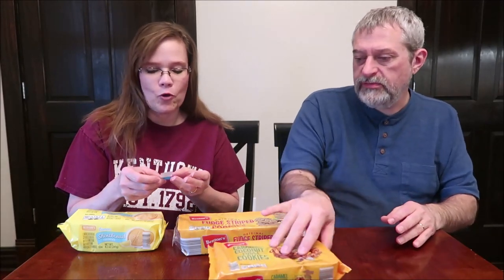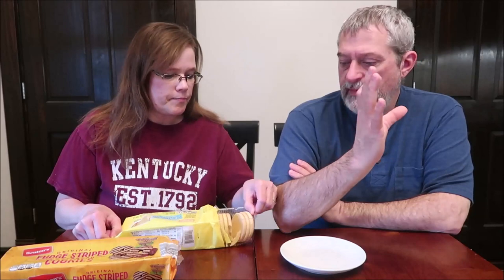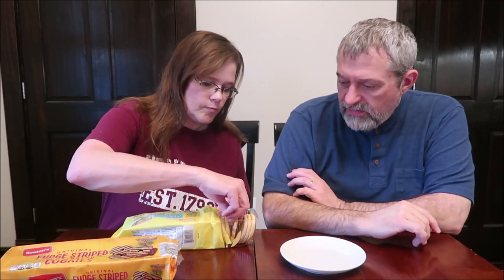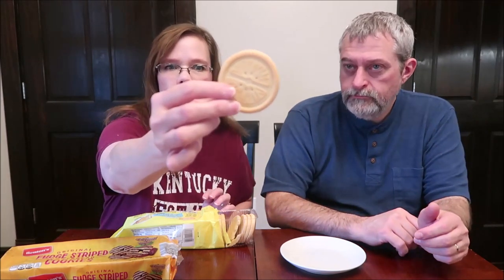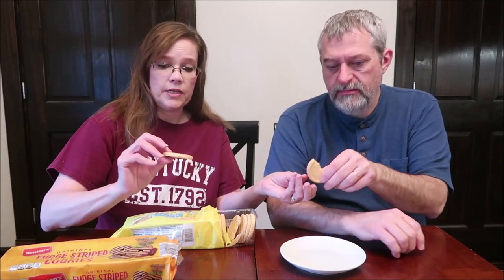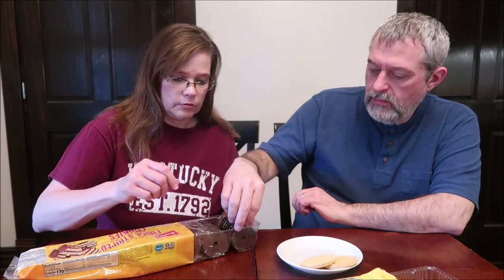Benton’s (ALDI): Lemon Shortbread Cookies, Caramel Coconut Fudge Cookies, Fudge Striped Shortbread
This is a taste test/review of the Benton’s (ALDI brand) Lemon Shortbread Cookies, Caramel Coconut Fudge Cookies and Fudge Striped Shortbread Cookies.
* The Lemon Shortbread Cookies were $1.49. 2 cookies (30g) = 150 calories
* The Caramel Coconut Fudge Cookies were $1.29. 2 cookies (27g) = 130 calories

* The Fudge Striped Shortbread Cookies were .99. 3 cookies (35g) = 170 calories